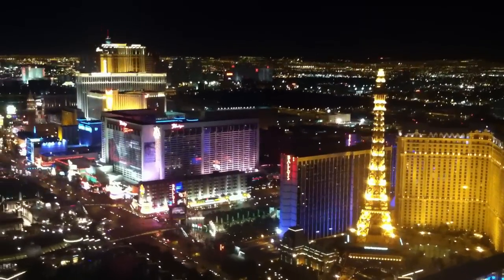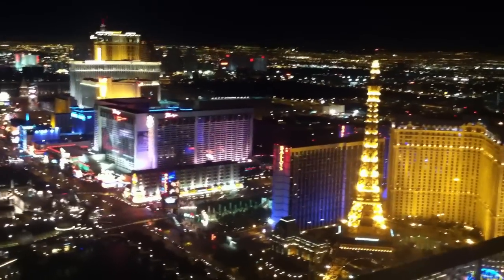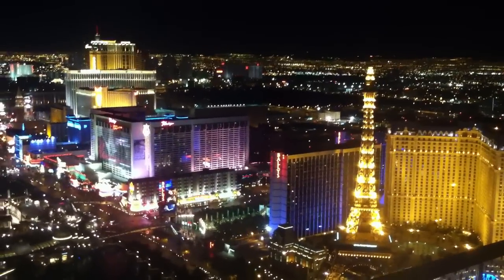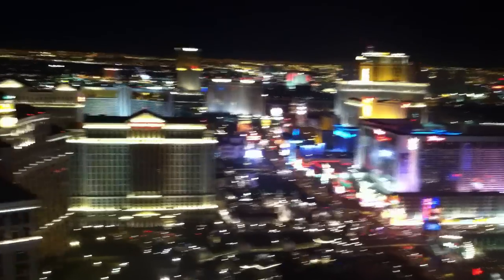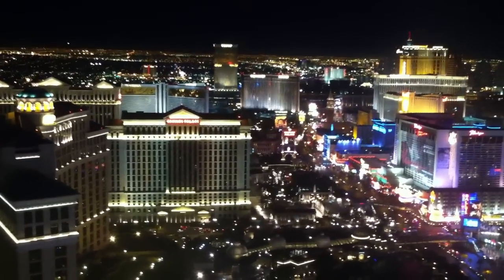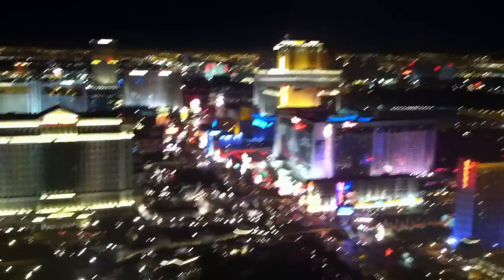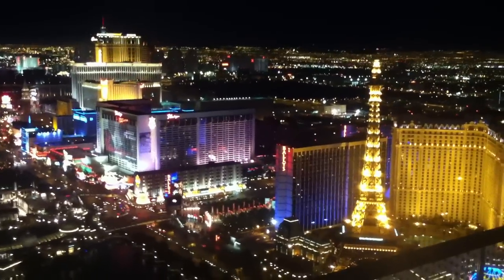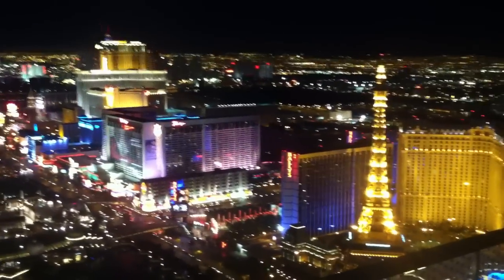Apple TV Digital Signage Intro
Intro for blogpost: